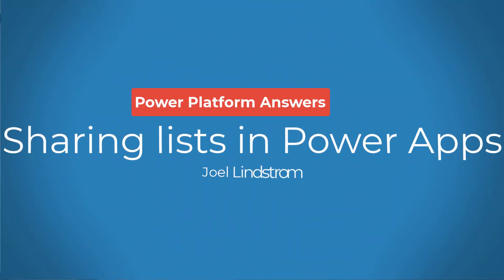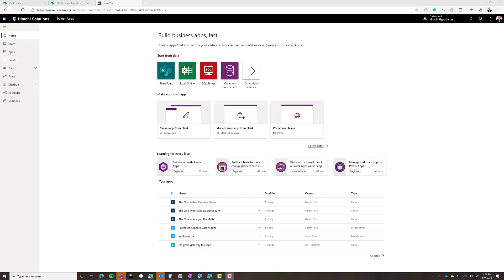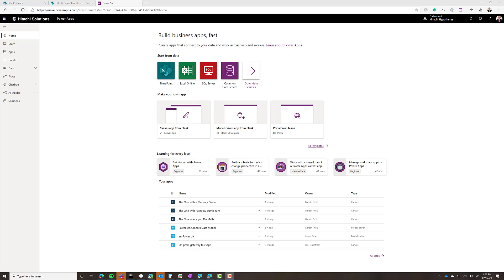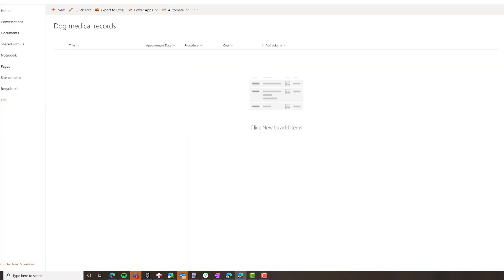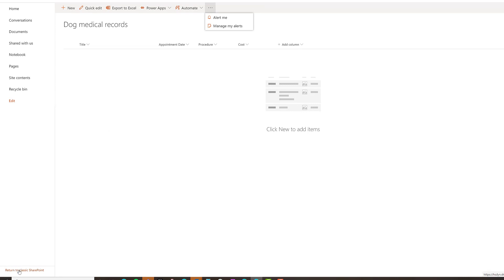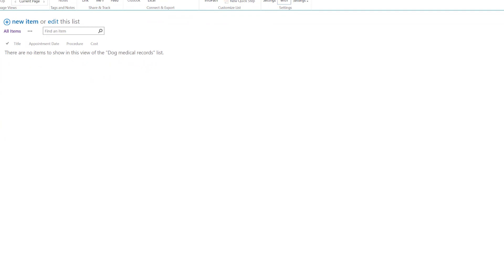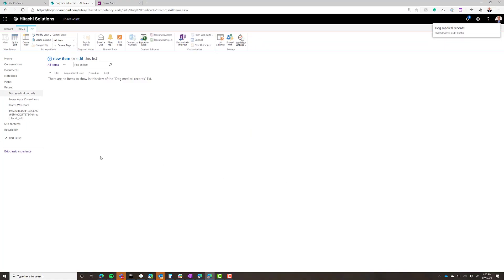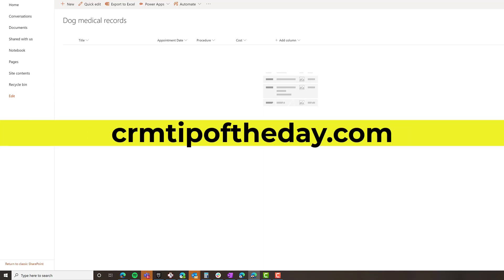Share Power Apps SharePoint Lists without sharing the entire site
In today's Power Platform Answer, Joel Lindstrom explains how to share individual SharePoint lists used in Power Apps without sharing the entire SharePoint site. If you are just getting started with Power apps on SharePoint lists, this is good to know.